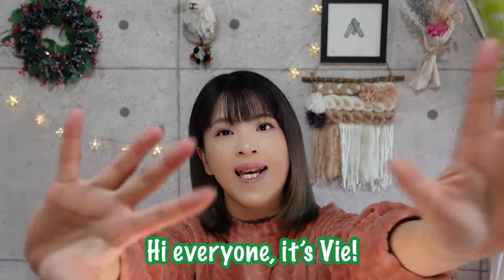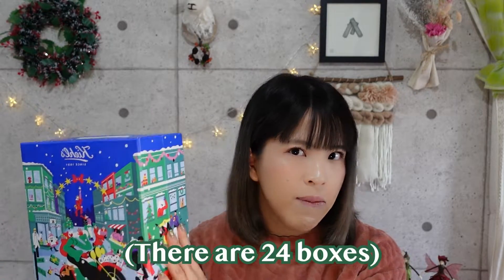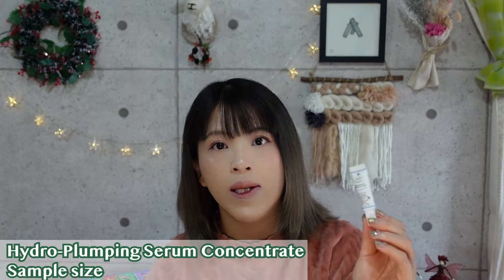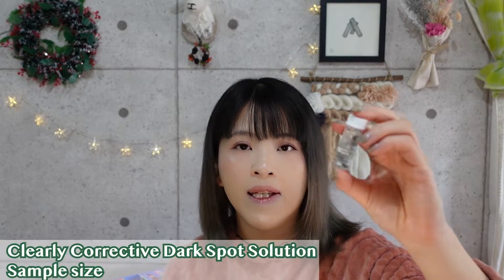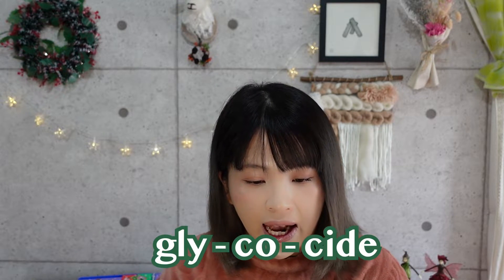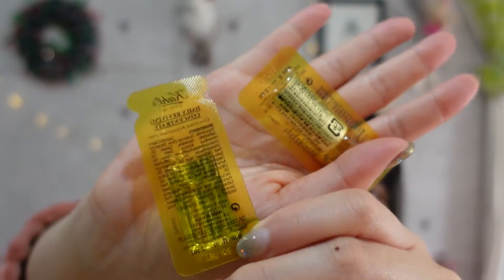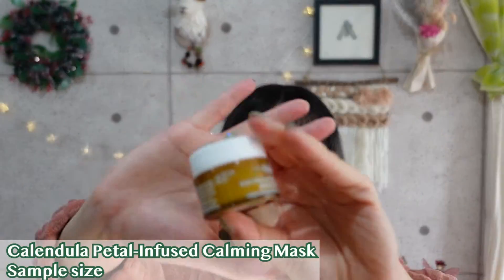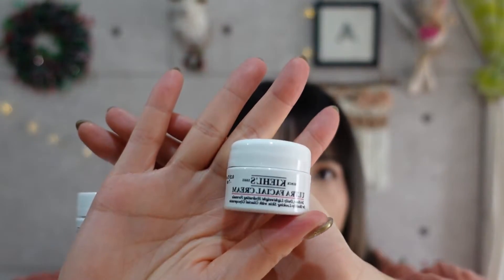Unboxing the Kiehl's Advent Calendar for 2021!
This has nothing to do with Tokyo specifically, but I thought it'd be fun to unbox something I bought for myself for the winter holidays and film my process of doing so... since I can!

This was my first time getting an advent calendar for skincare, and I'd say it was ALMOST as exciting as opening my chocolate advent calendar when I was little.

Anyway, it's just me rambling for the entirety of this video, but feel free to treat it as something to listen to while you're working or whatnot, and enjoy the unboxing!

Hope everyone's having a fantastic winter season so far. Stay warm (or cool if you're in the southern hemisphere) and stay safe!